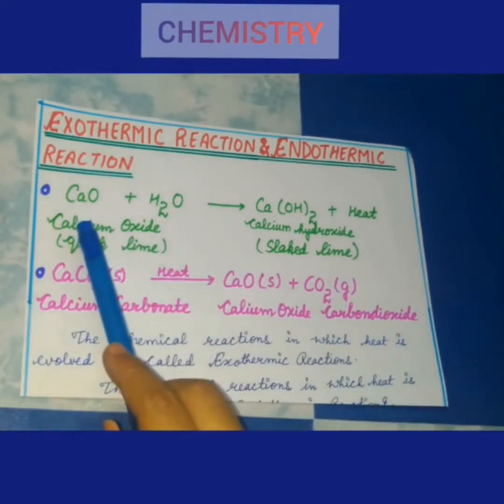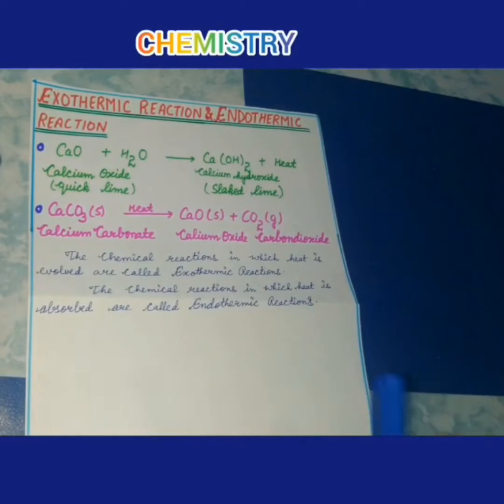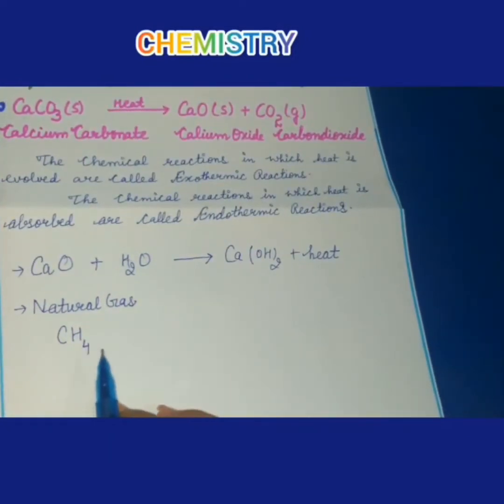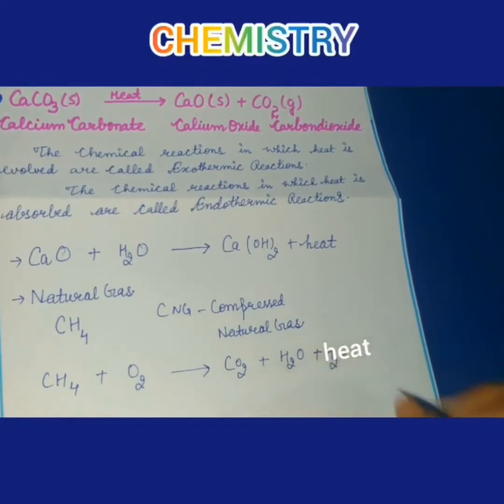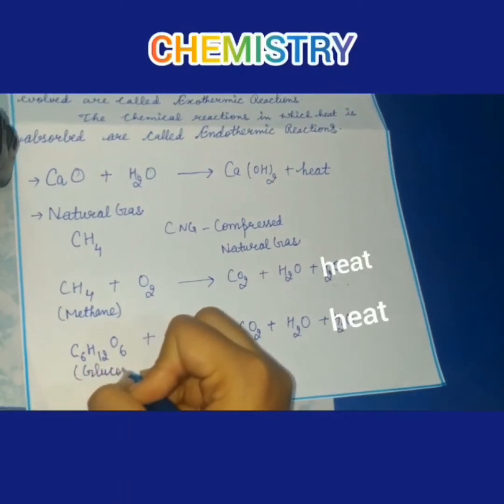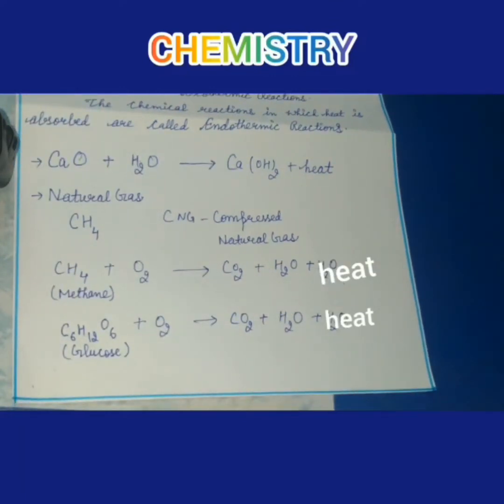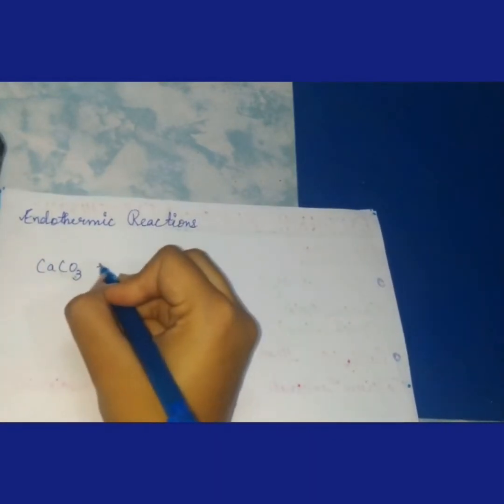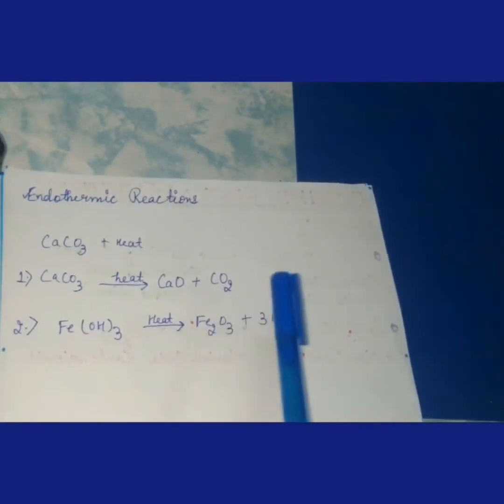10th Chemistry lecture 9 by Miss Sheenam